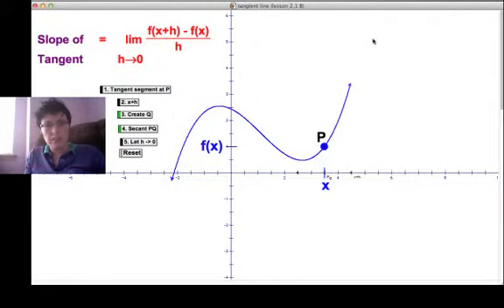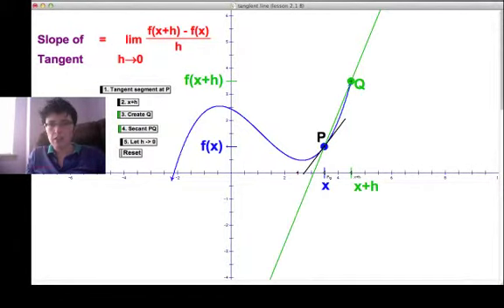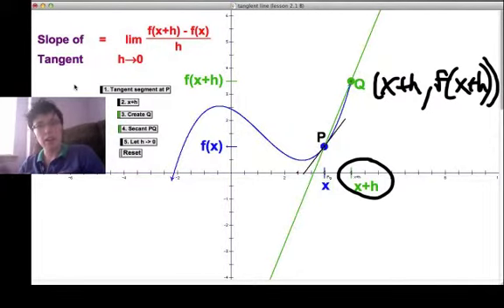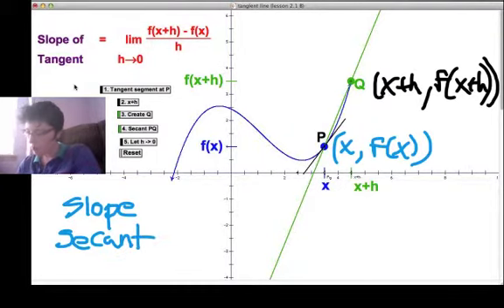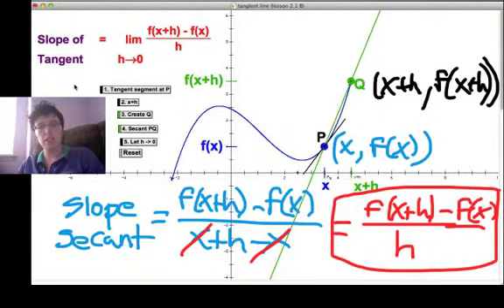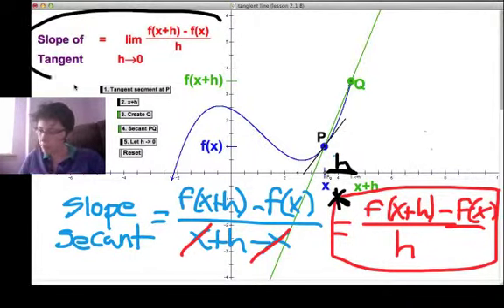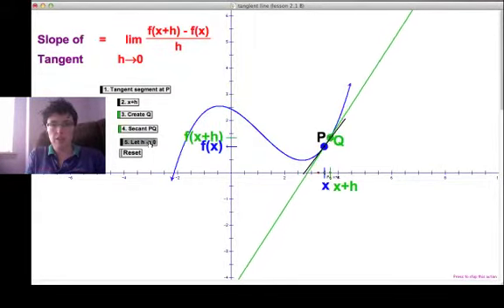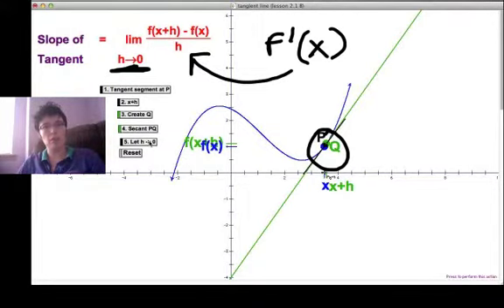Ch 2A: Formal Defn. of Derivative